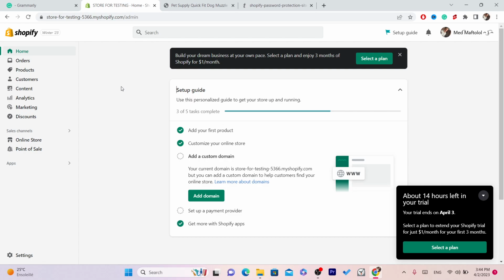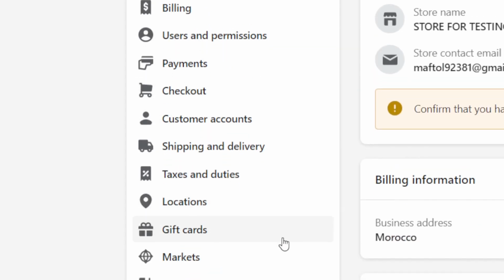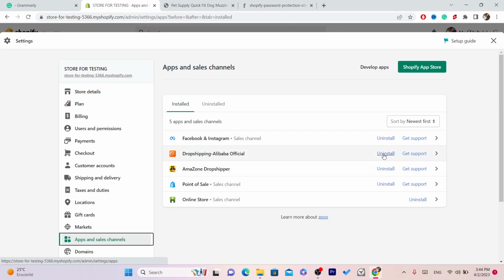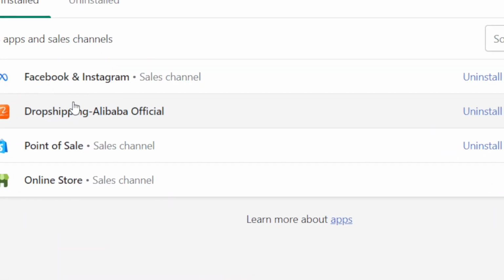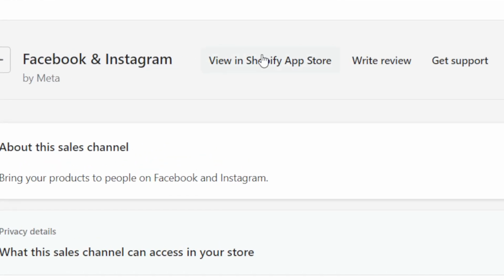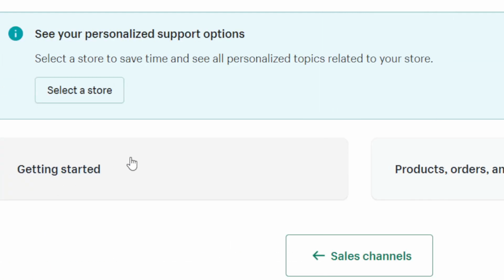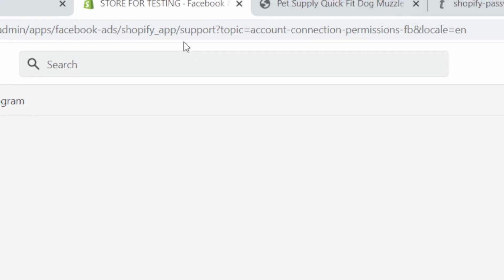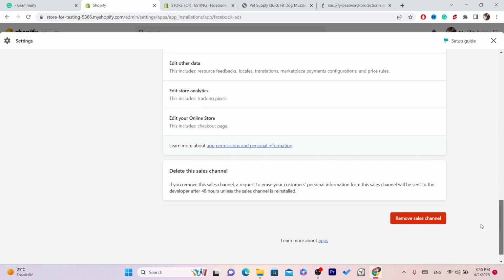How to Actually Cancel a Shopify App Subscription (Avoid Getting Charged by the App)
In this tutorial, you will learn how to cancel a Shopify app subscription to avoid getting charged by the app. Sometimes, canceling a subscription on Shopify can be confusing, and if you don't do it correctly, the app will continue to charge you even if you're not using it anymore. We will guide you through the process of canceling a Shopify app subscription step-by-step to ensure that you don't get charged by the app anymore. By the end of this tutorial, you'll have the knowledge and skills to successfully cancel your Shopify app subscription without any issues.